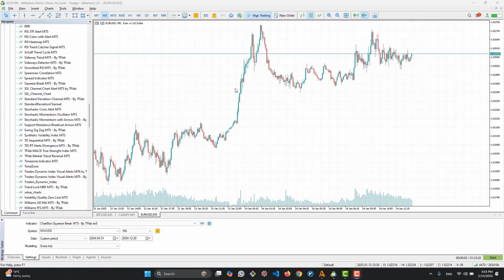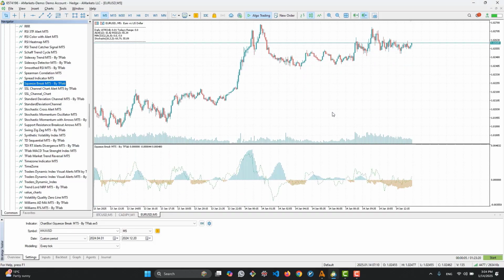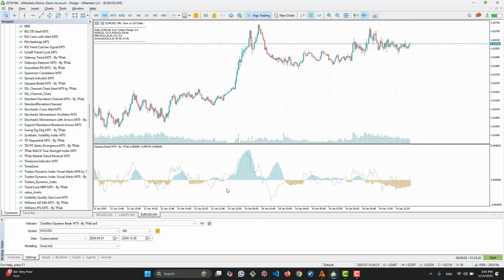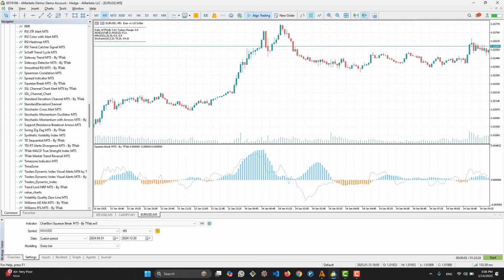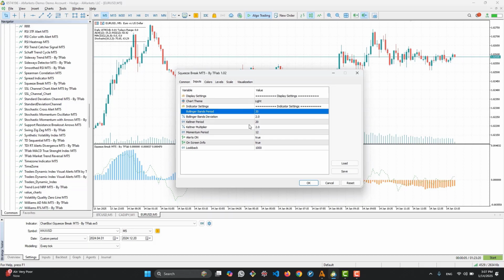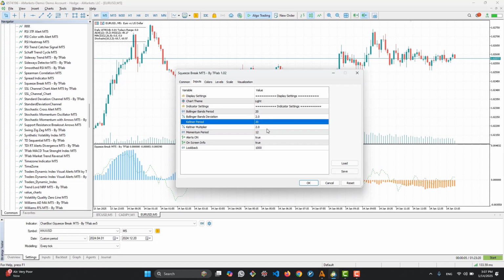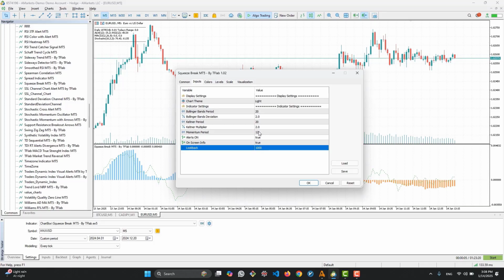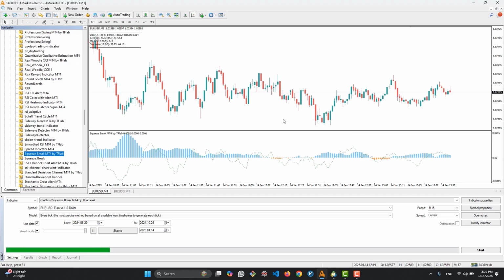🔥 Squeeze Break Indicator MT4/5 – 2026 [Developer Update] - [TradingFinder]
☄️ Squeeze Break Indicator for MetaTrader 4/5

📈 Indicator Overview
The Squeeze Break Indicator on MetaTrader 4 and 5 predicts price breakouts from compression zones, helping traders identify potential market movements and determine breakout directions.

📊 Trend Analysis
The indicator features a green trend line that signals uptrends when above a certain attribute and downtrends when below. Histogram values below zero suggest price range or compression, while positive values indicate a trending market.

00:03 Intro
00:19 breakout compression logic
00:37 green cross trend signal
01:06 histogram breakout signals
01:41 TP levels settings
02:14 SL risk settings buy sell
02:46 panel orientation modes
03:02 panel drag reposition
03:18 percent or text display
03:34 minimize maximize panel
04:03 MT4 review